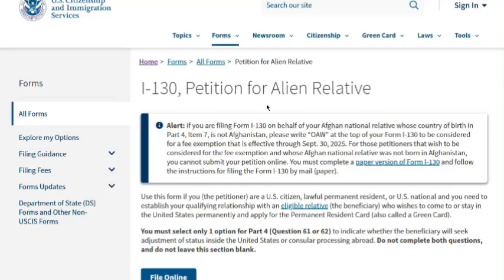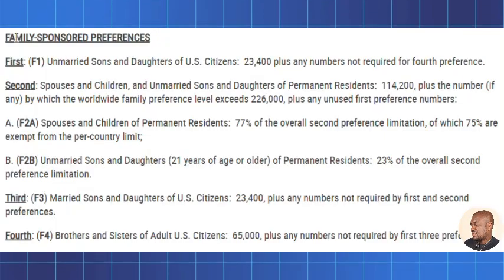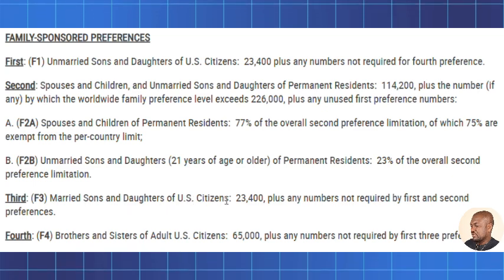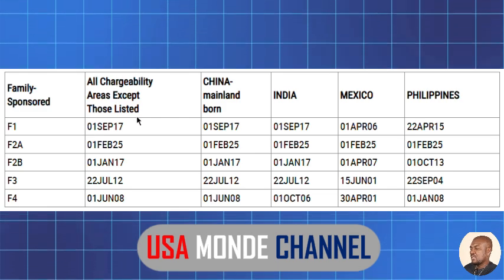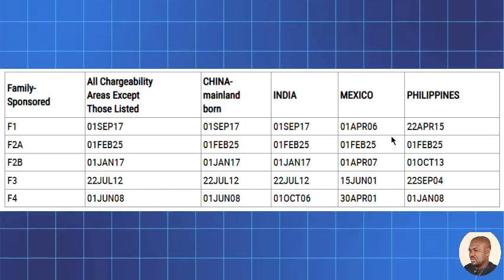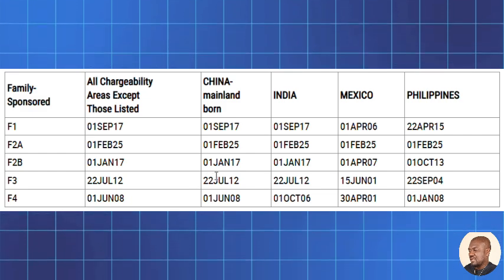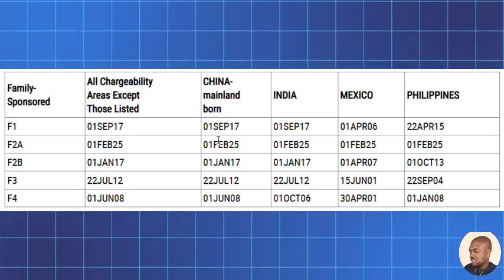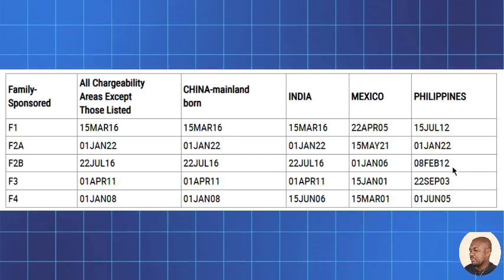MAY 2025 VISA BULLETIN | F1, F2, F3, F4 Visa Categories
Let's talk about May 2025 Visa Bulletin.

From demystifying the I-130 petition process to understanding green card applications, US citizenship pathways, and easing the transition for newcomers to the USA, we're here to guide you

IR1, CR1 and F2A: Spousal Immigrant Visa Interview Questions and Answers